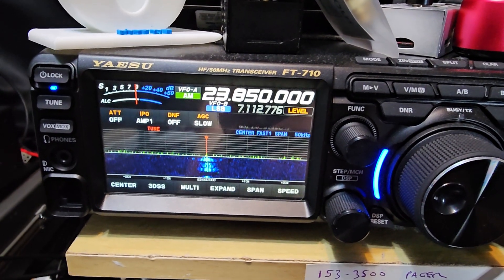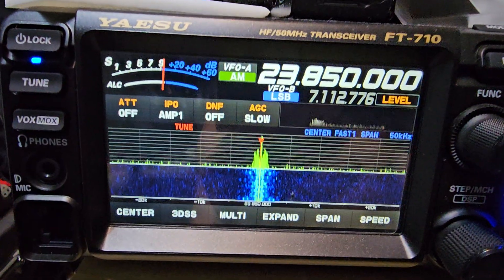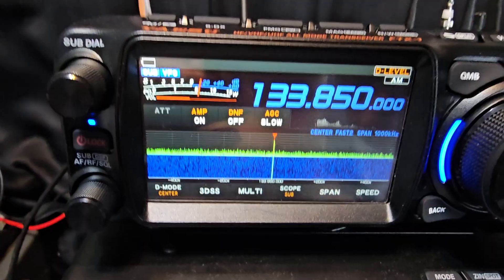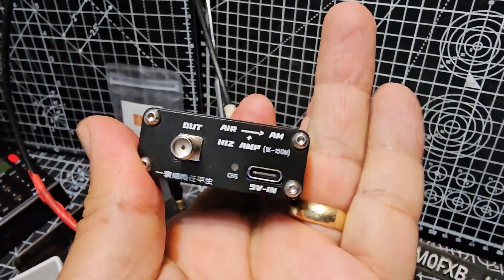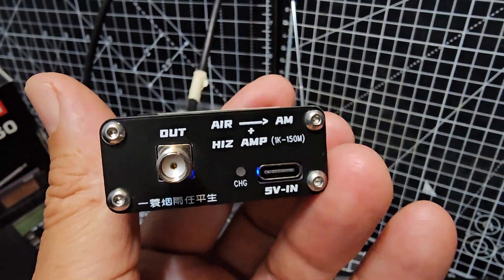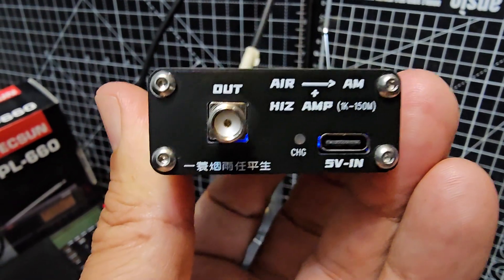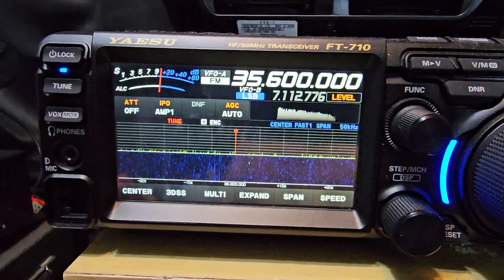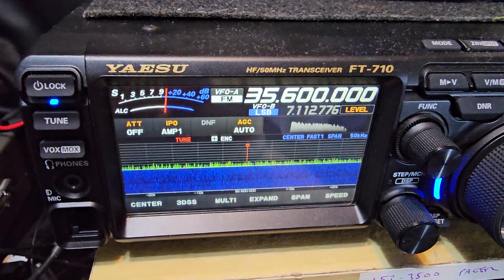Yaesu FTM710 , Add Airband & VHF Repeaters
HIZ AIR adapter add airband